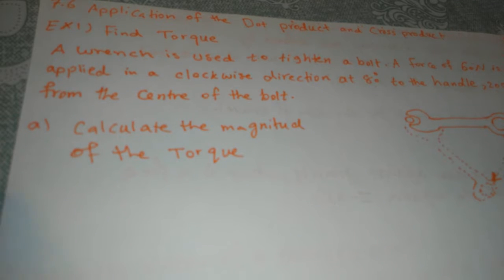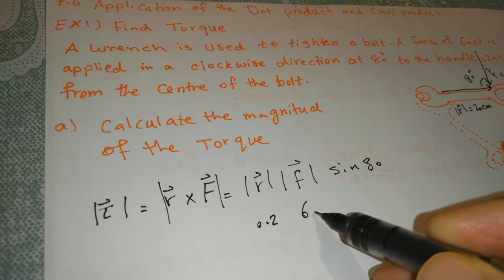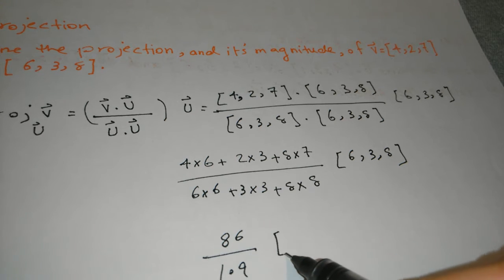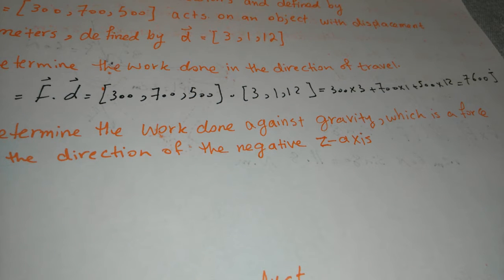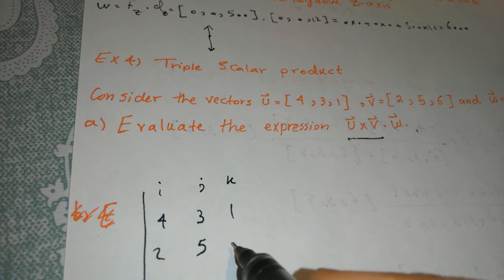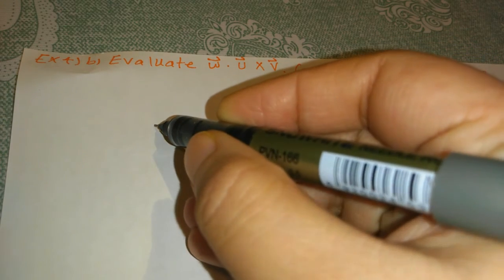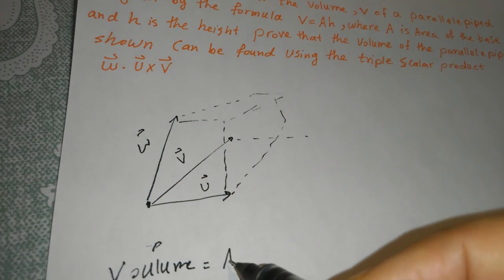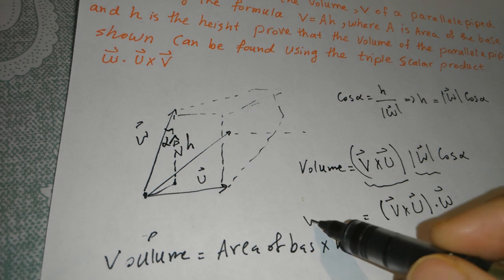MCV4U 7.6 Application of dot product and cross product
volume and work an torque